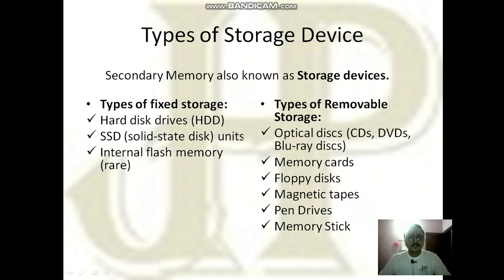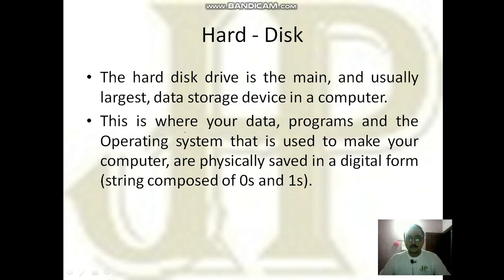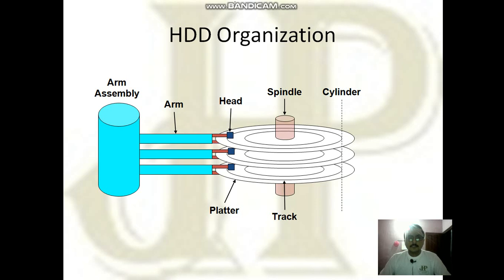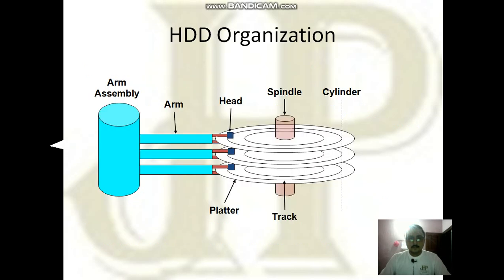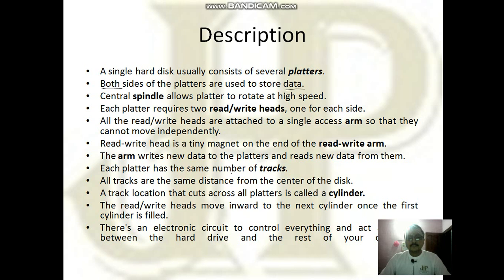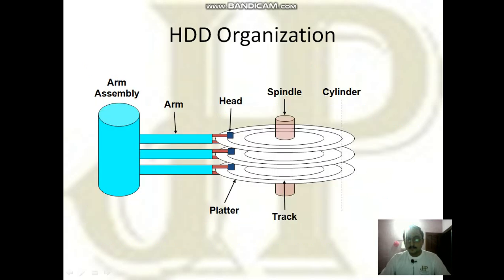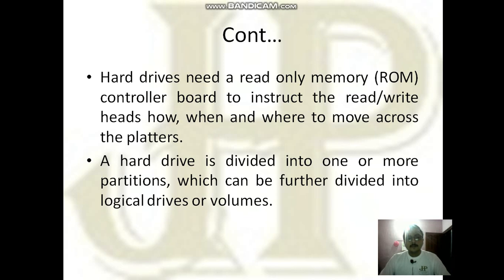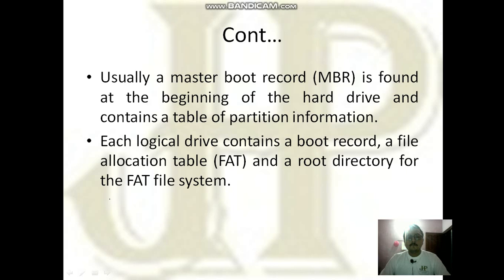Introduction to Hard Disk Drive | Computer | Class 9 | CBSE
This video tell us about the Hard Disk and their organization,
hard disk drive,
hdd,
parts of hard disk,
what is HDD,
hard disk drive organization,
hdd organization